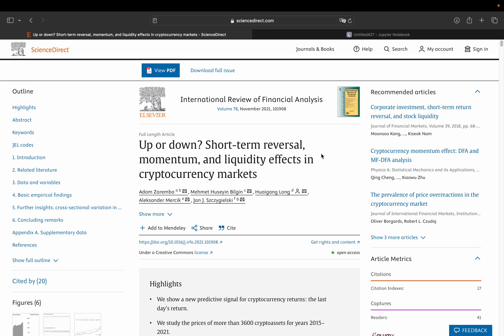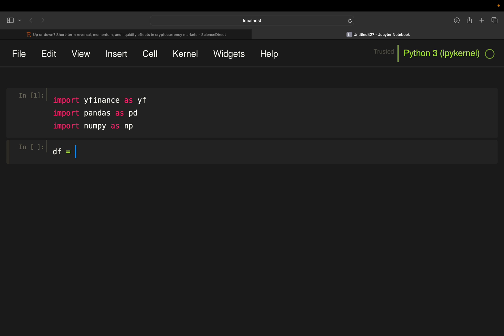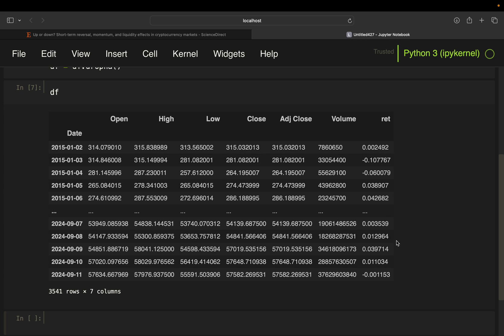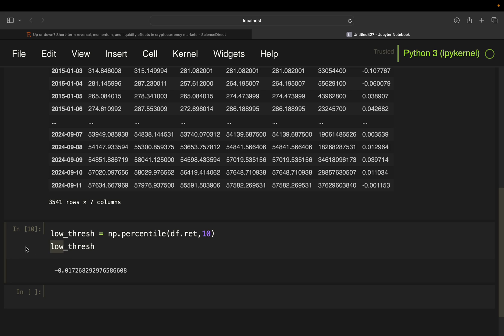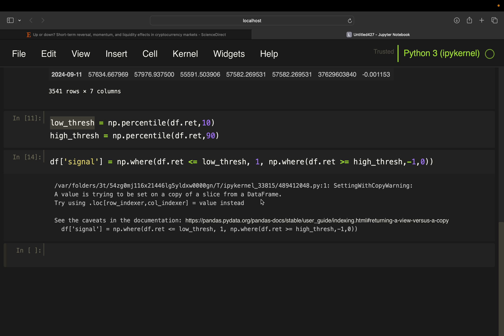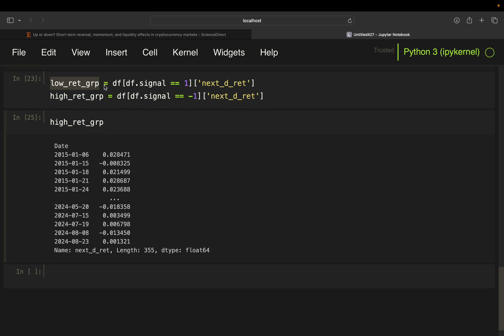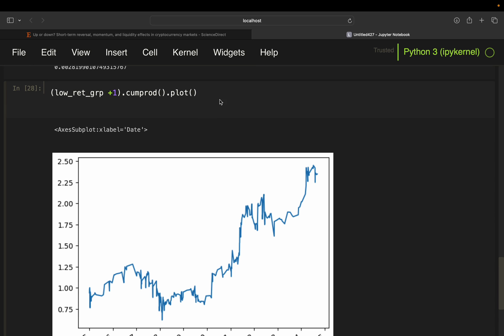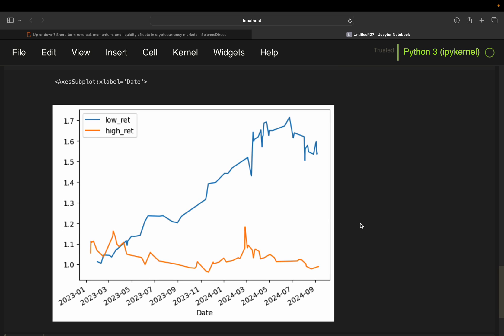How Bad Crypto Days Lead to Gains (and How to Code It in Python)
In this video, we explore a fascinating cryptocurrency strategy based on academic research: how bad crypto days might actually lead to future gains. We dive deep into the concept of using the last day's return as a powerful predictive signal for short-term price reversals in the crypto market. Whether you're a seasoned trader or just starting in the world of cryptocurrency, this strategy can help you better understand market behavior.
But we’re not stopping at theory! I’ll show you how to code this strategy step-by-step using Python. From fetching historical price data to calculating returns and building a custom trading signal by bucketing the high and low returns as well as cumulate and comparing them, this video covers everything you need to know to analyze and apply this strategy in real-time. Perfect for both crypto enthusiasts, finance professionals or python developers, this video will teach you how to turn market volatility into potential profit.
Watch to learn how bad days might be great opportunities and how you can automate this analysis with Python!